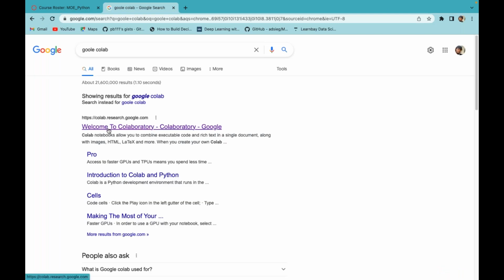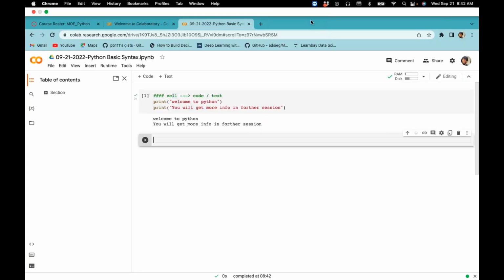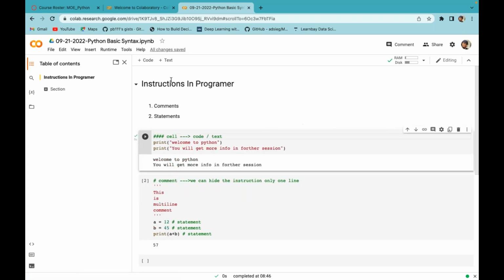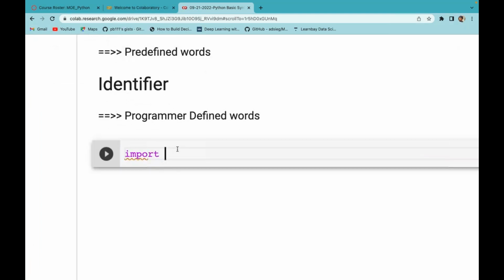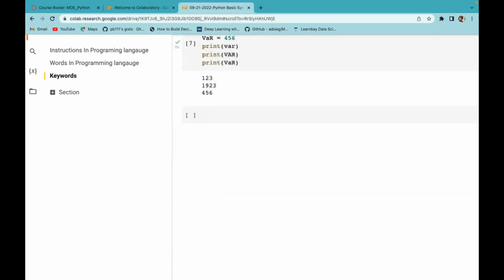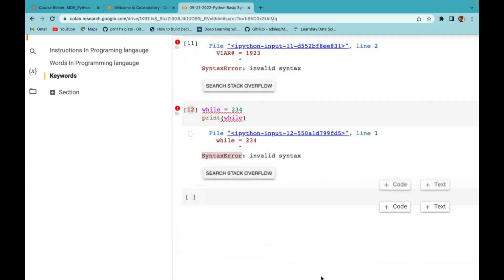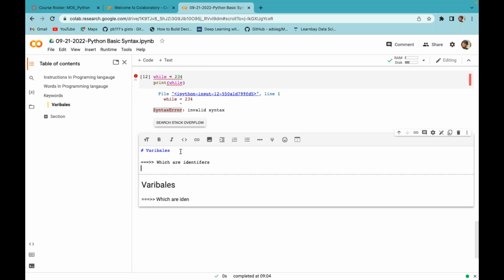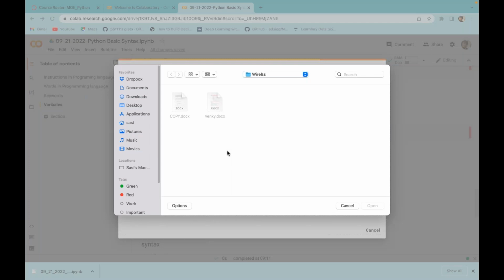Python Introduction for Beginners | What is Python and Why Use It – by Mani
In this beginner-friendly session, Mani introduces you to Python programming, one of the most popular and versatile languages in the tech world. Whether you're aiming for data science, web development, automation, or app development, Python is the right place to start.

What you will learn:

What is Python and where it is used

Key features that make Python beginner-friendly

Installing Python and writing your first program

Why Python is in high demand in today’s job market

Perfect for absolute beginners, school and college students, and anyone attending Mani's Python learning series.